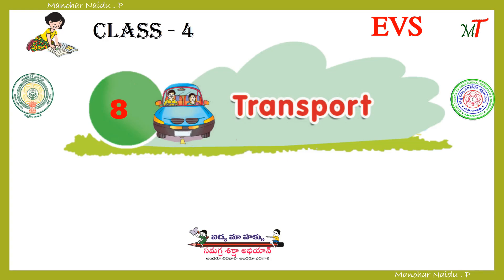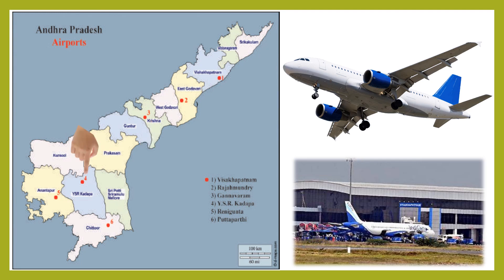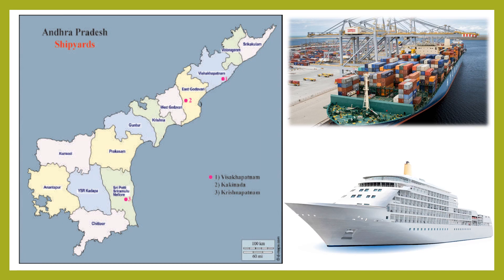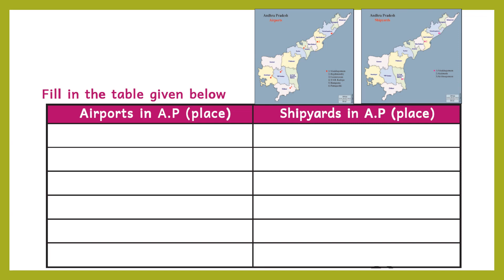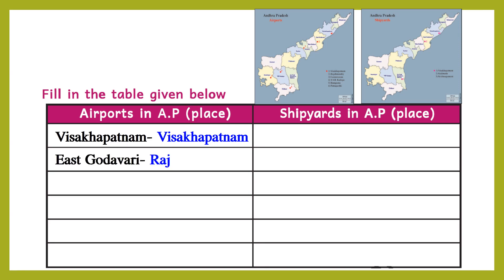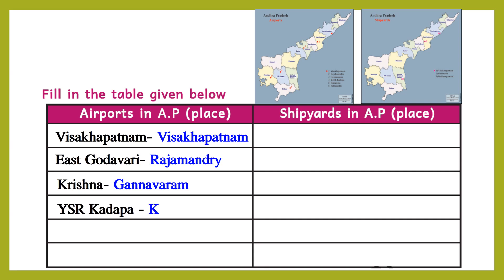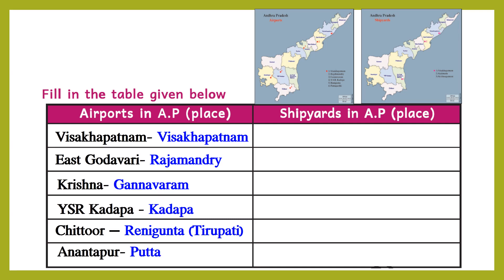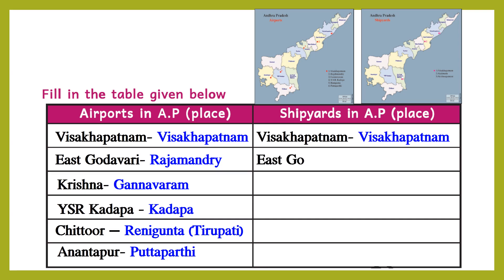Transport - airports and Shipyards n AP (EM)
AP SCERT New Syllabus , Class-4, EVS, Unit-8.2, Transport - airports and
 Shipyards n AP (EM)